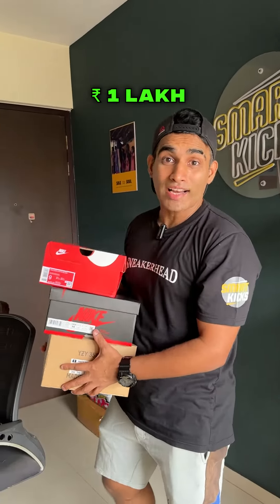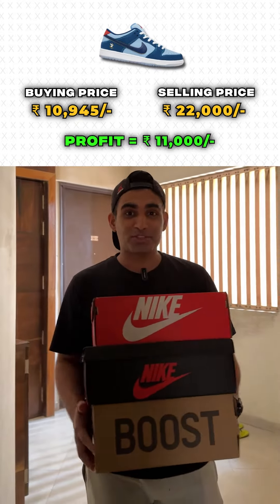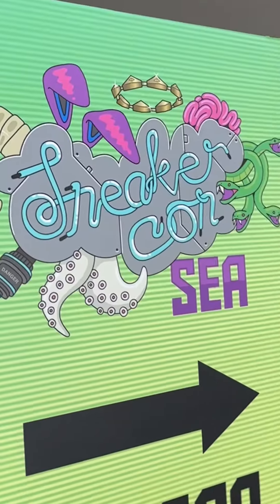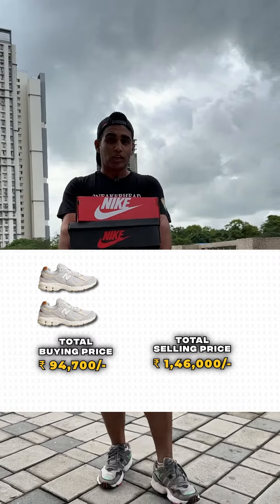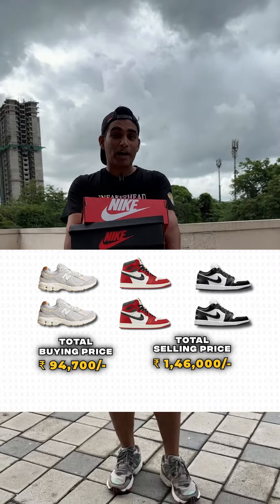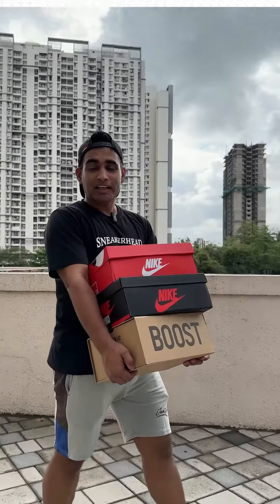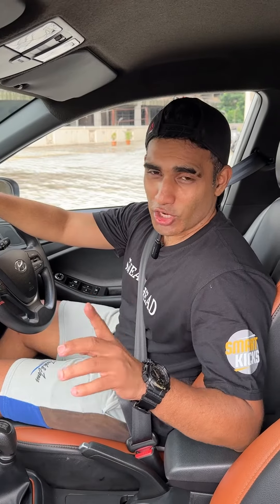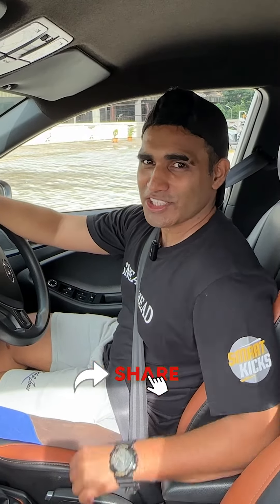PROFIT of Rs 1 Lac by Just Reselling Sneakers in the past 6 Months!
It is indeed fascinating to make money by reselling sneakers, but the reality is that it's just another business like any other and the same rule applies here too.

1) You got to stay updated and well-researched about the sneaker industry and the collaborations happening within this industry.

2) Keep following the content creators from across the world so that you know which sneaker is dropping when and in what quantity.

3) Build your network with buyers and legit resellers doing a phenomenal job within the industry. Attend events, meet ups, and join the groups that actively talk about the culture.

Rome was not built in a day and this is true about sneaker reselling as well. Your first sneaker deal might come very soon but the second one may exhaust you. The only thing that will drive you through the ups and downs of this business is your commitment and clarity and all this comes with proper planning.

I wish you all very good luck.
I also offer a half an hour paid session via google meet (INR 999) to guide you through this topic every Wednesday.
Here is my Insta ID